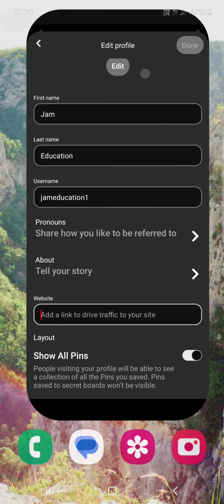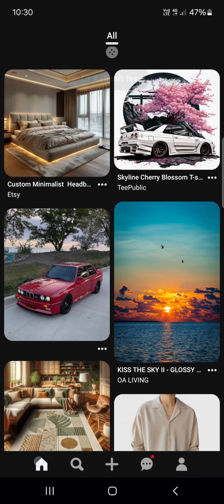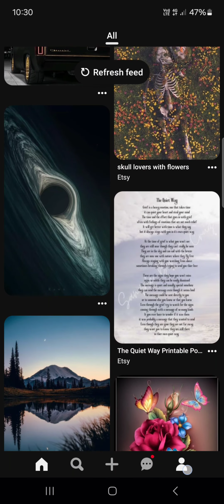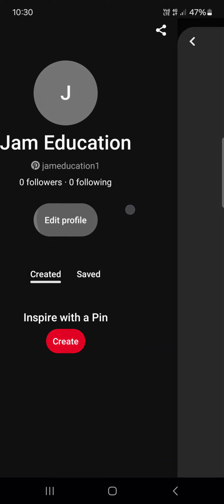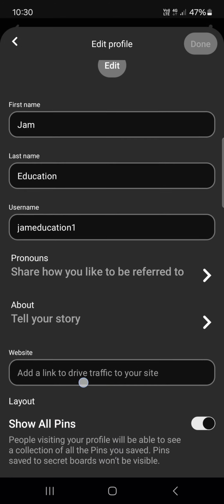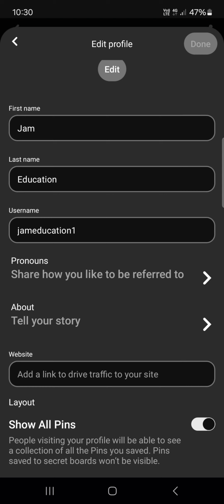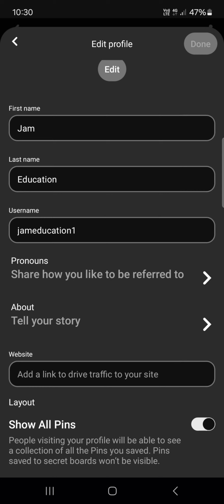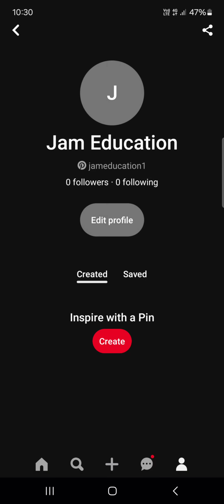How To Set Pin Visibility On Pinterest?